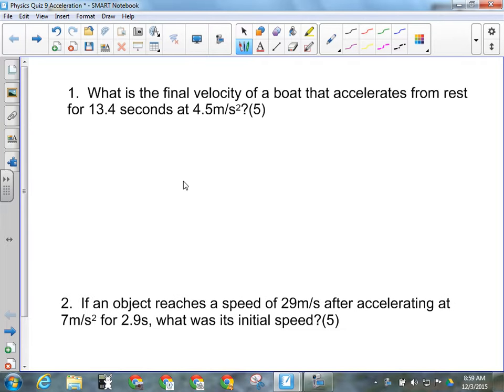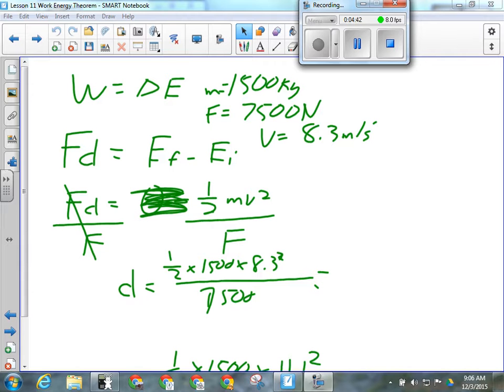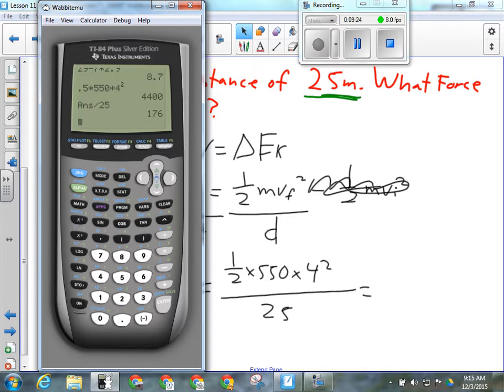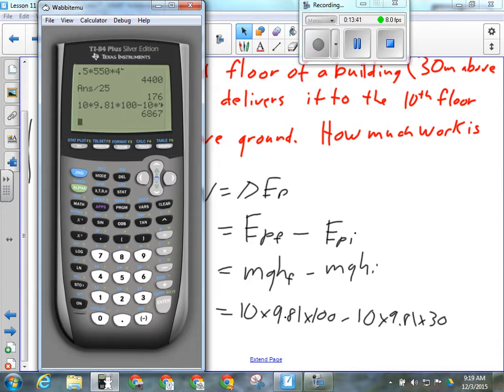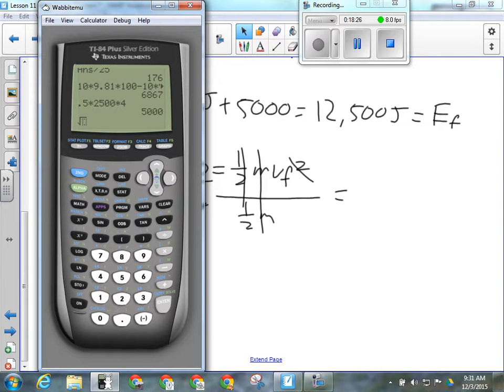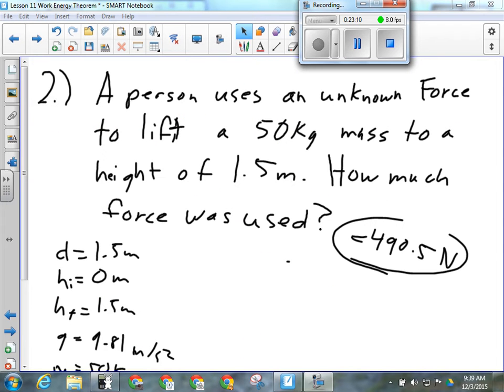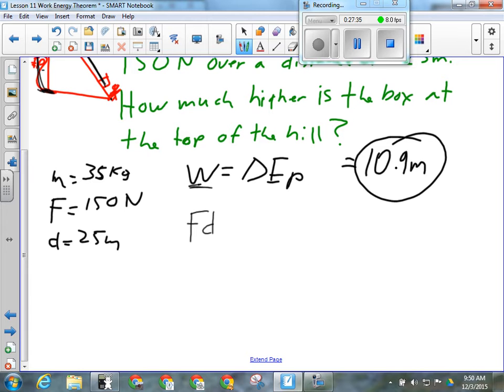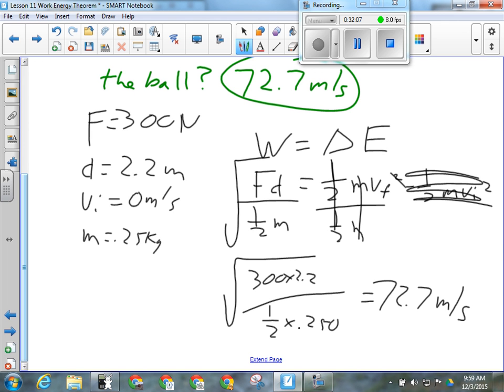Unit 3 Lesson 11 Work and Energy Part 3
Lots of solved examples of Work Energy Theorem